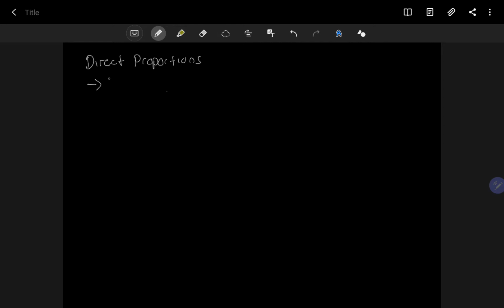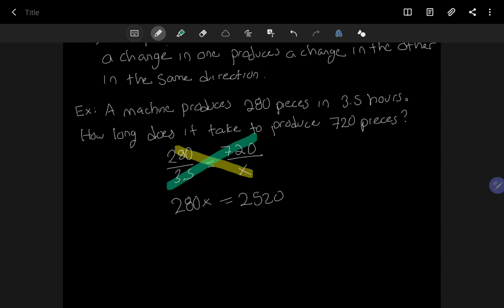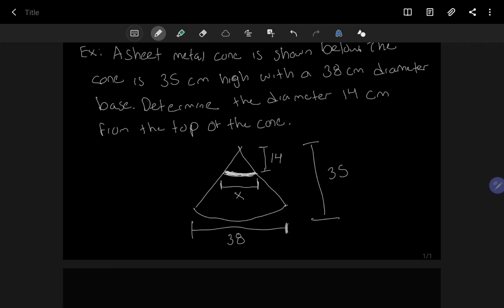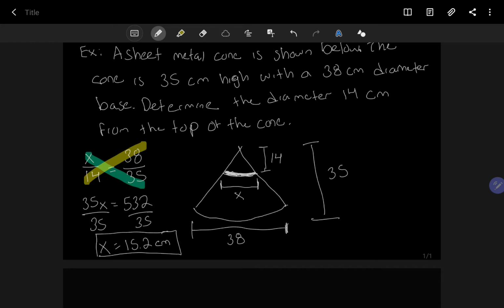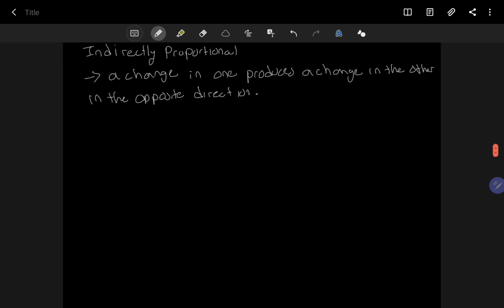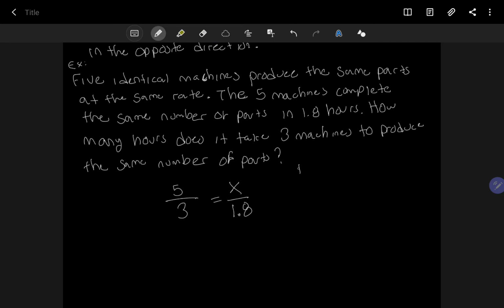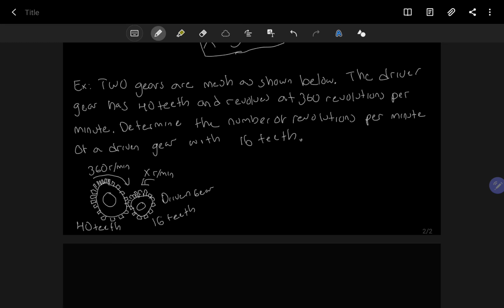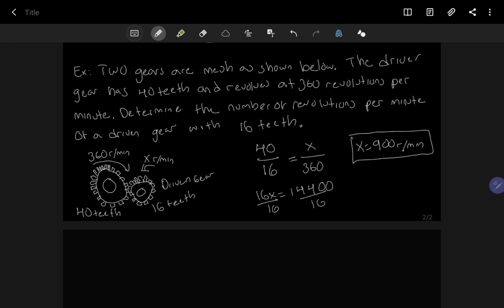Direct vs Inversely Proportions